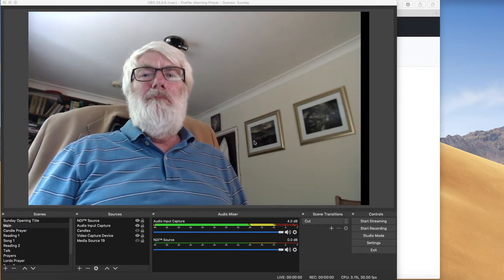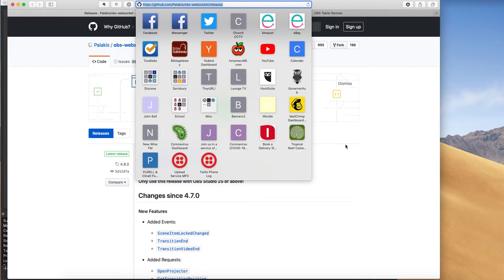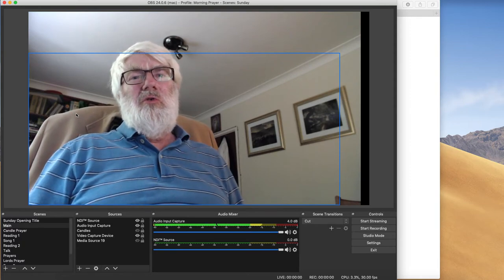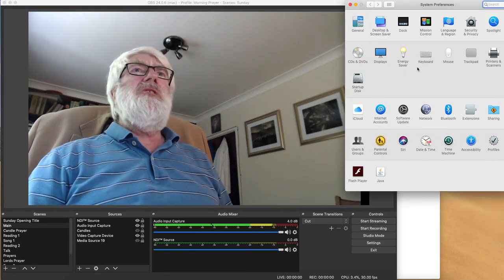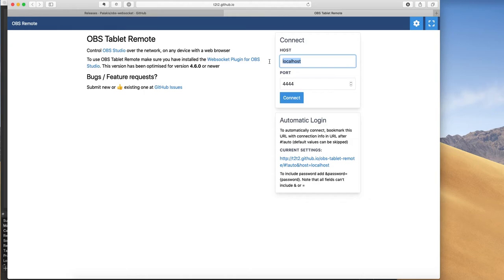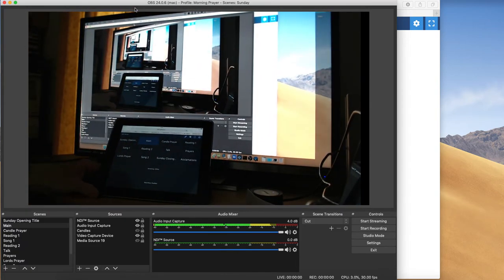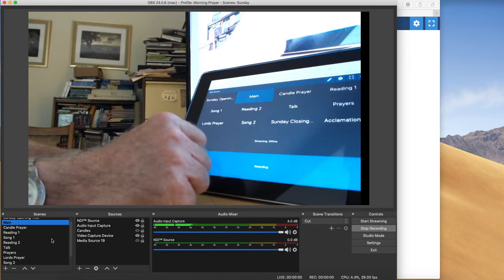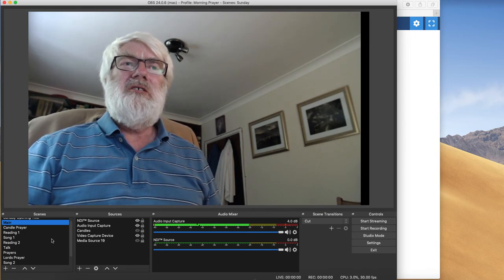OBS Remote Control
How to control OBS remotely